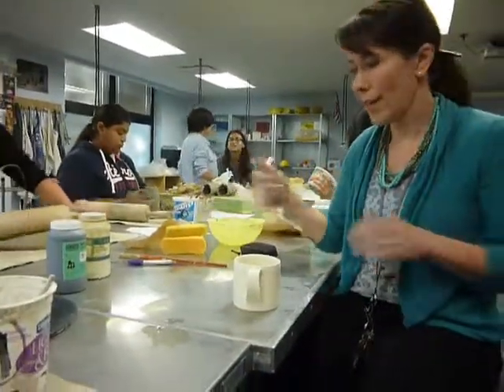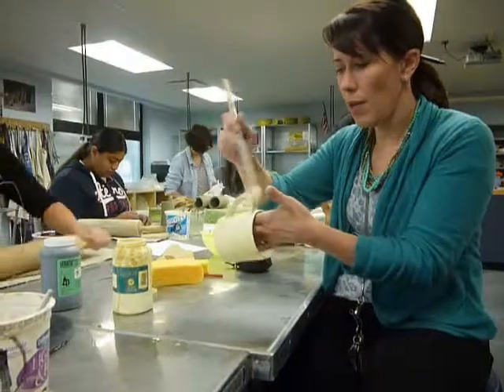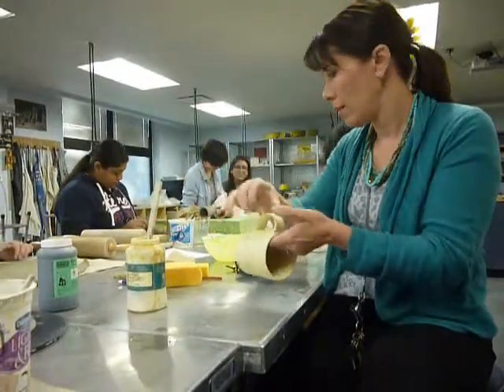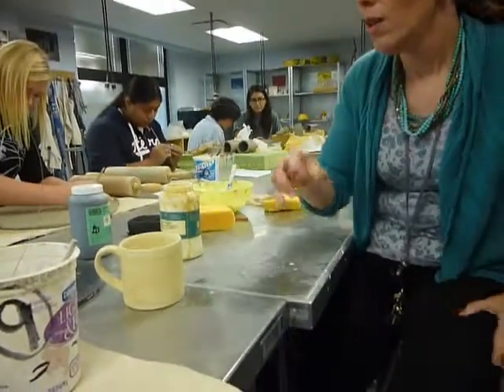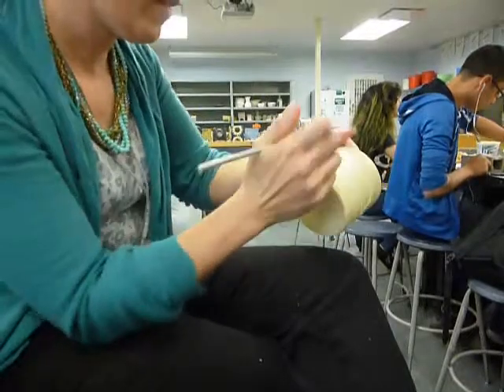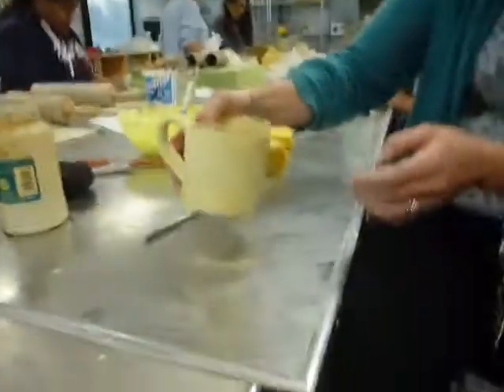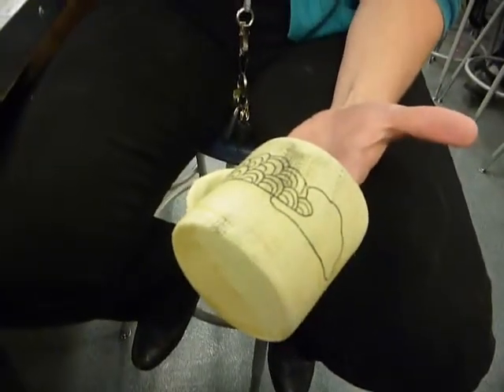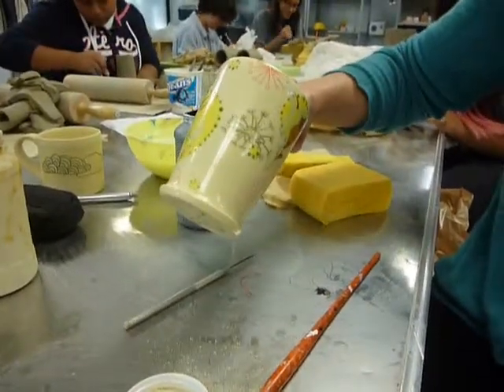Wax inlay technique